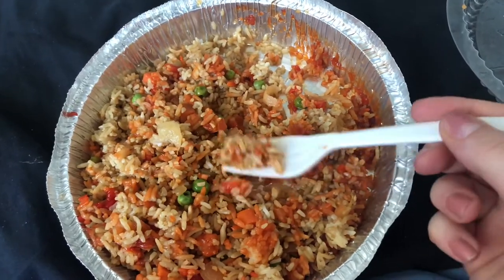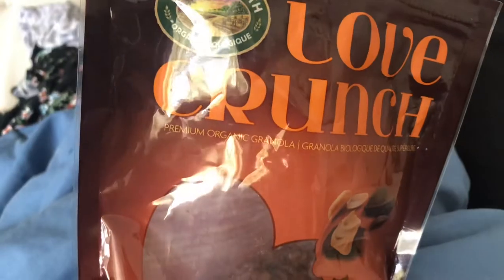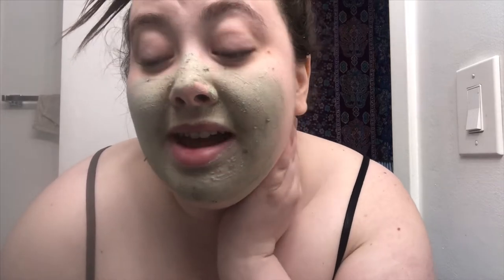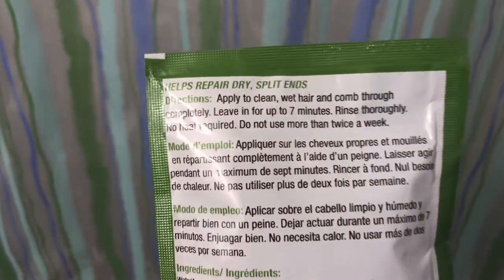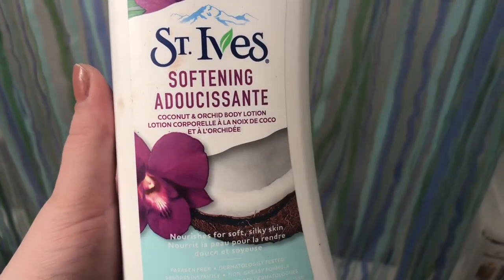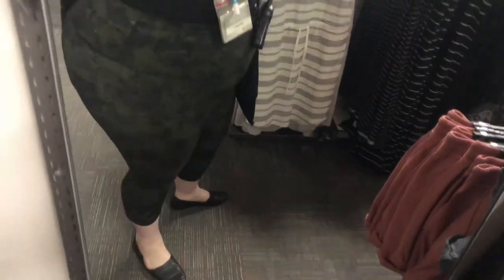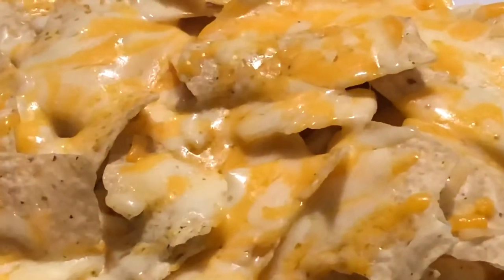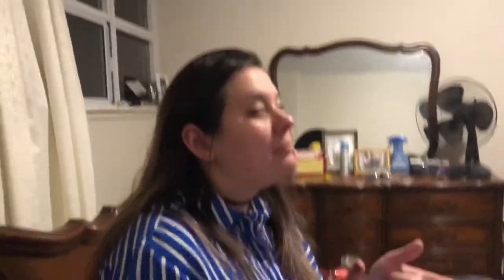VLOG: My Fave Face Mask and 3rd Rock from the Sun Characters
Day 4!

- shower routine?
- working at marks and strawberry bubble tea
- getting sung to on the bus home
- third rock from the sun characters